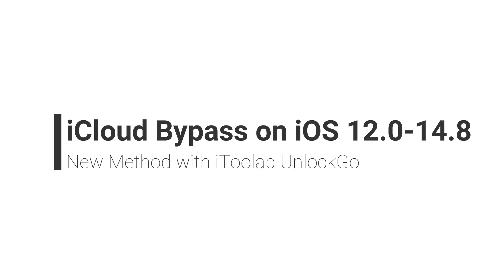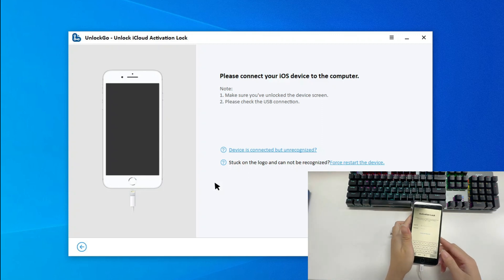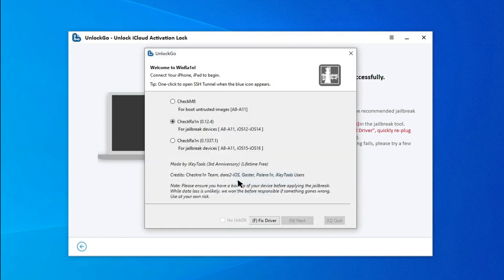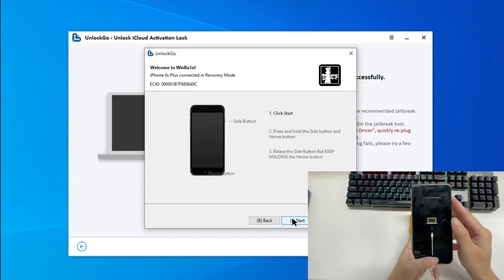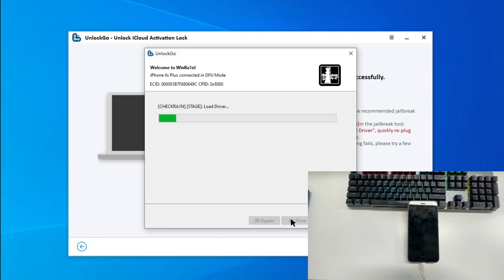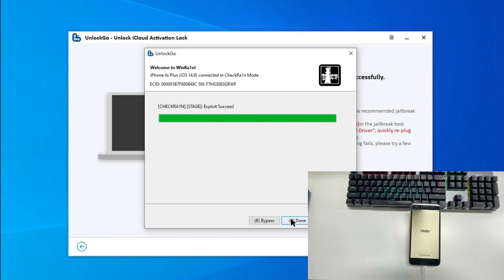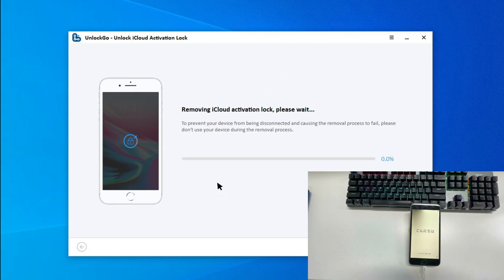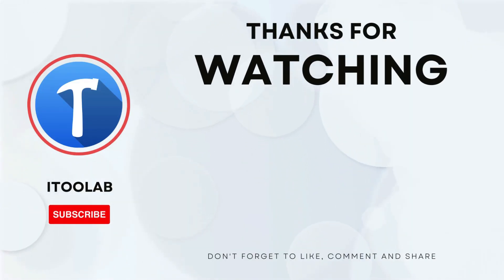🌟NEW METHOD🌟iCloud Bypass on iOS 12.0-14.8 with iToolab UnlockGo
Today, I’ll show you a new method to bypass iCloud on iOS 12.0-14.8 with iToolab UnlockGo.

Timestamp
00:00 Intro
00:15 Launch iToolab UnlockGo
00:20 Connect the iDevice to the computer
00:33 Download the jailbreak tool
00:54 Jailbreak iOS 12 device
02:35 Start to bypass iCloud Activation Lock

⚠Important notice:
2. After you've bypassed iPhone locked to owner, don't set screen passcode on your iPhone. Or it will be locked again.